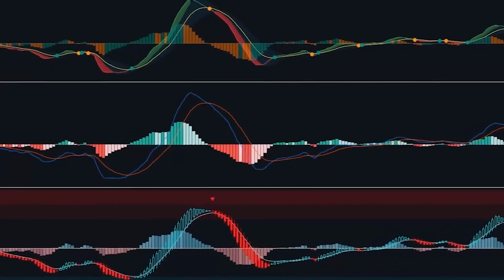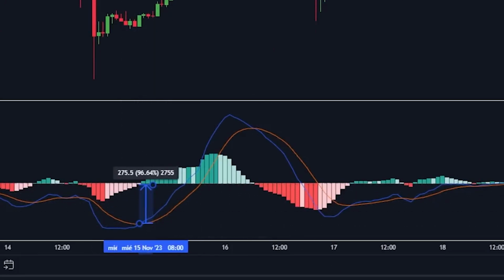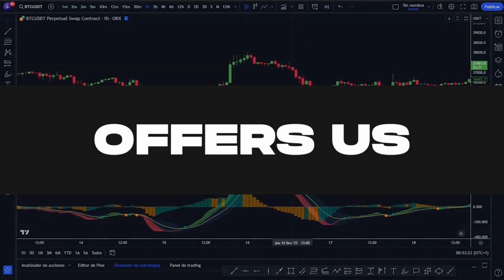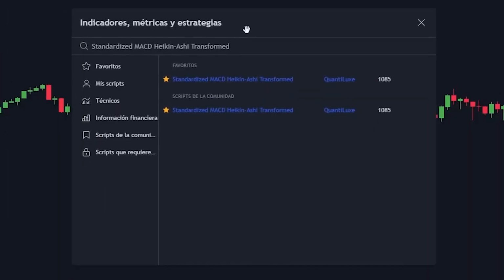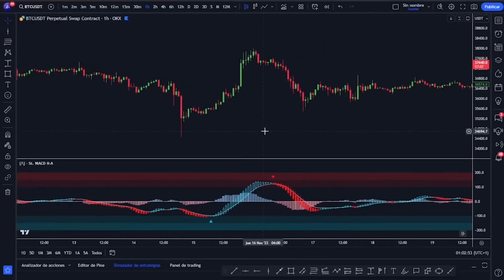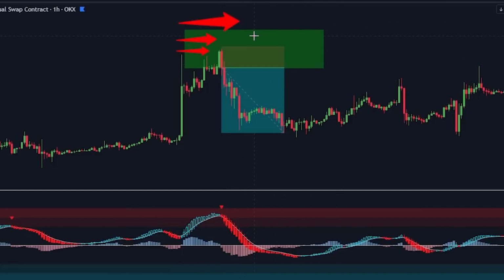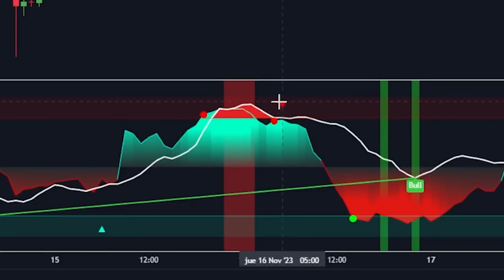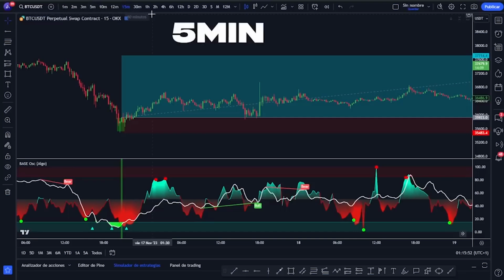I Found the Indicator That is 750x Times Better Than MACD [Always Win]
I Found the Indicator That is 750x Times Better Than MACD [Always Win], to make money by scalping, daytrading/intraday, or swing trading.

1 minute trading strategy
3 minute trading strategy
5 minute trading strategy
15 minute trading strategy
30 minutes trading strategy
45 minutes trading strategy
1 hour trading strategy
2 hour trading strategy
3 hour trading strategy
1 minute scalping strategy
3 minute scalping strategy
5 minute scalping strategy
15 minute scalping strategy
1 minute scalping strategy binance
iq options 1 minute scalping strategy
1 minute scalping strategy for cryptocurrencies
1 minute scalping strategy for gods
5 minute scalping strategy binance
iq options 5 minute scalping strategy
5 minute scalping strategy for cryptocurrencies
5 minute scalping strategy for gods